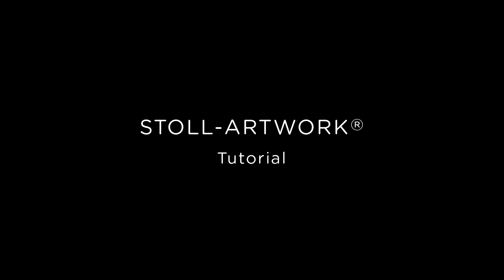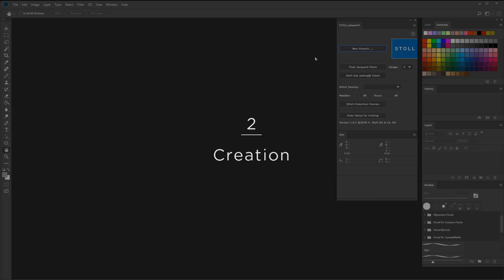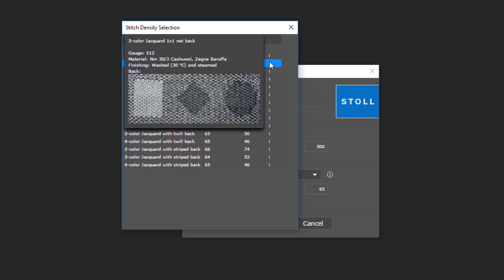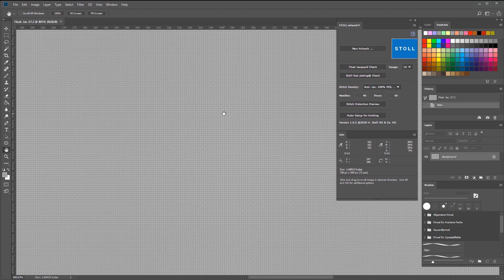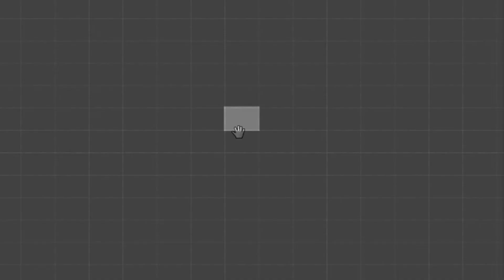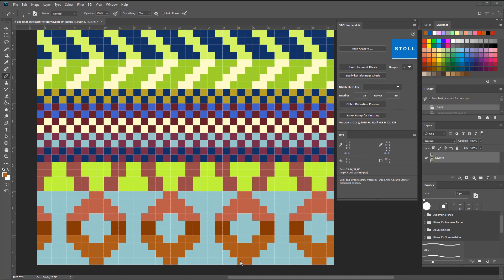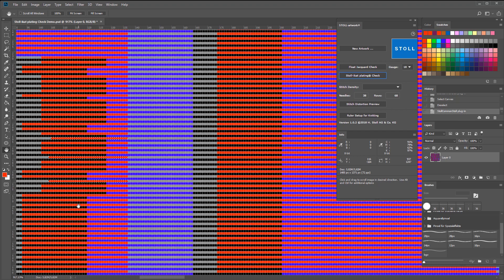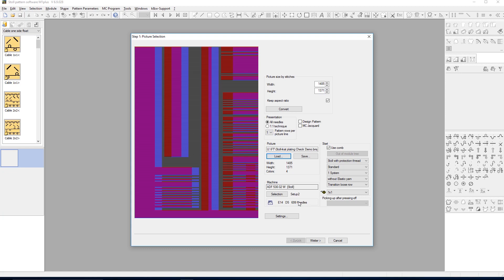STOLL-artwork® Tutorial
Here you'll learn all basic functions of the Adobe® Photoshop® extension STOLL-artwork®. To fully understand the functionality you will need some experience in knitwear design and Adobe® Photoshop®. Most designers are familiar with Adobe® Photoshop®, but it was never specifically meant for knitwear design. That’s why we created STOLL-artwork®.

Go to the chapter:
00:23  1. The Extension
01:44  2. Creation
07:31  3. Control-Tools
09:54  4. Preparation for Export